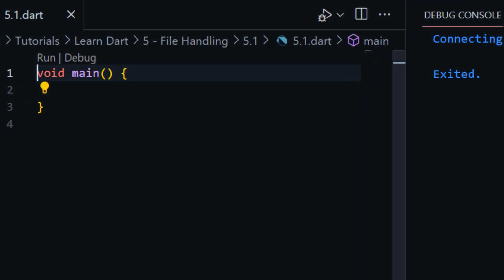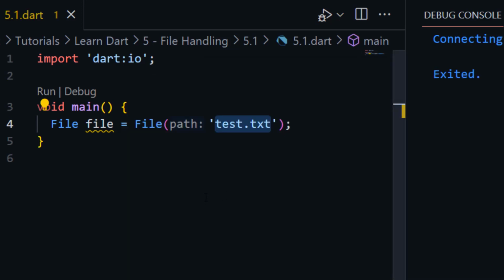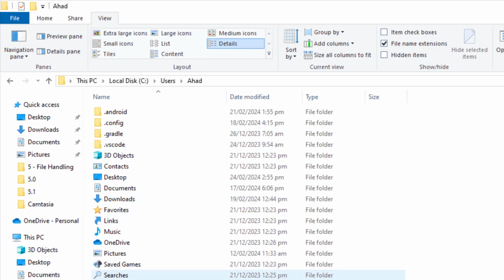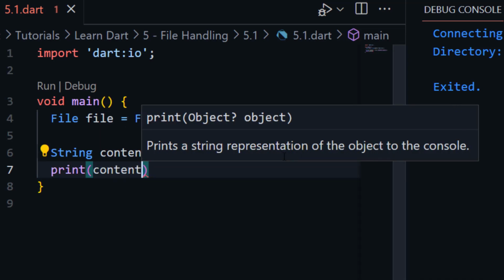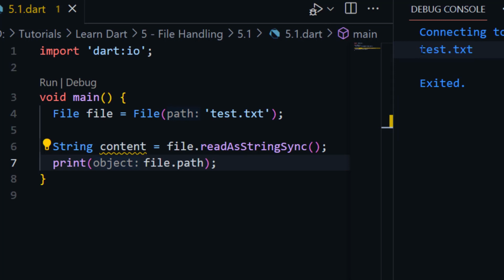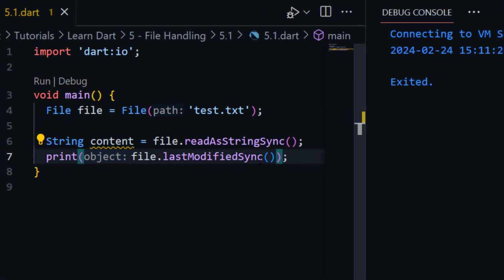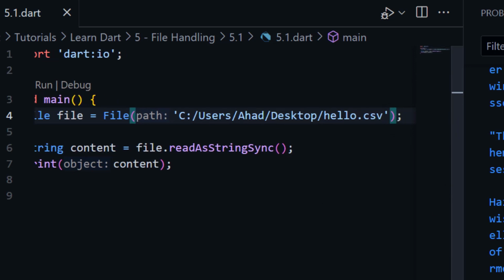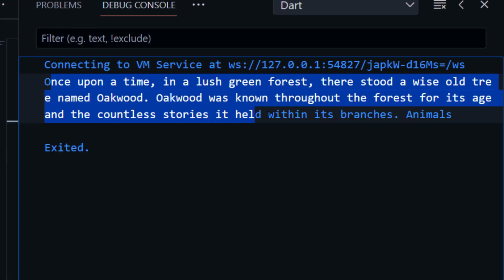5.1 How to Read Files in Dart Programming Language | Dart File Handling | Learn Dart | Dart Course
Welcome back to Spread Coding! In this tutorial you will learn how to read files in dart programming language.